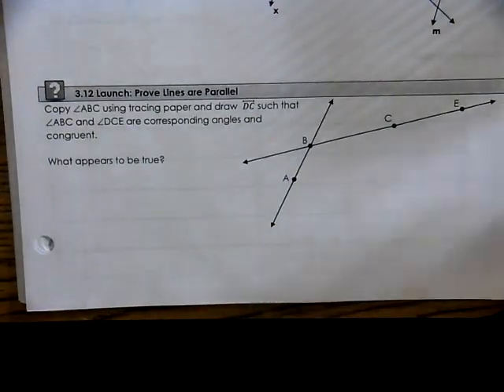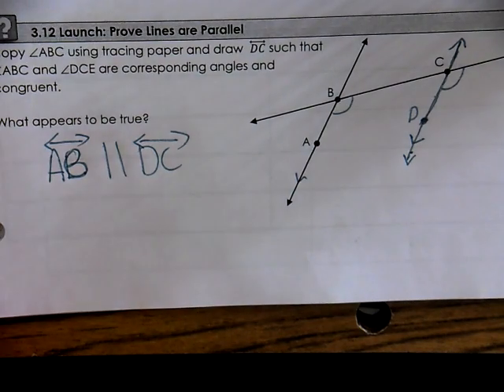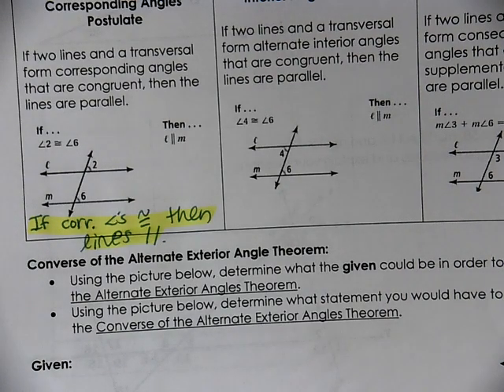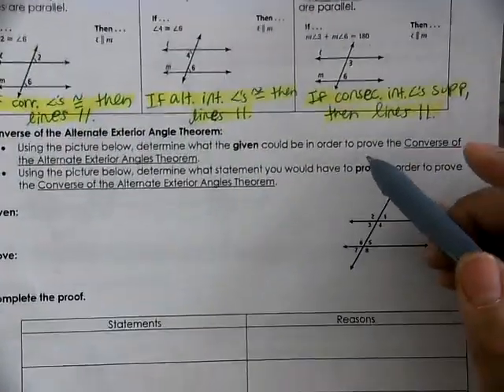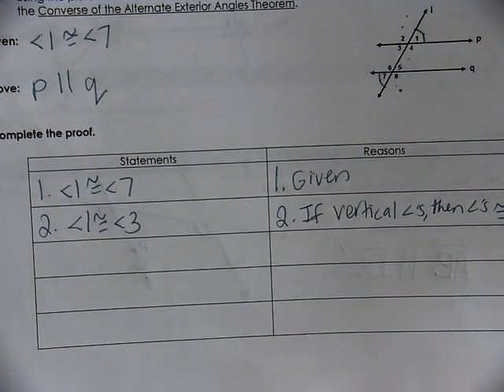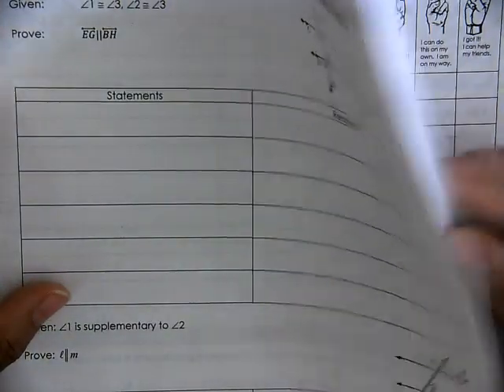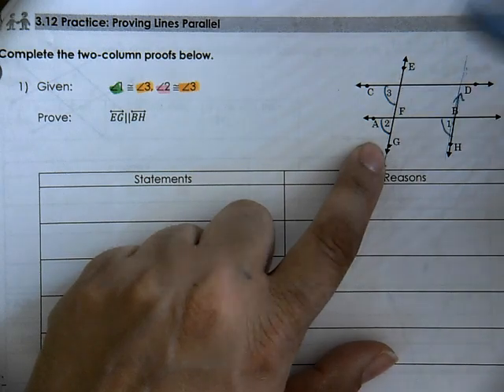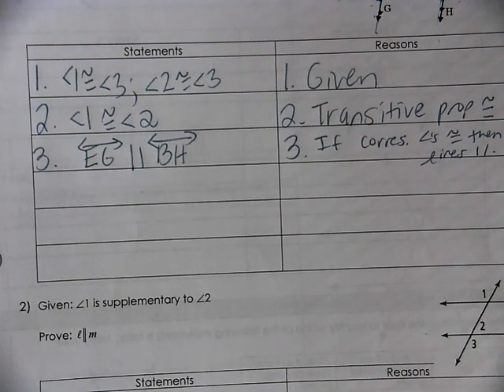HG 3.12 Prove lines are parallel